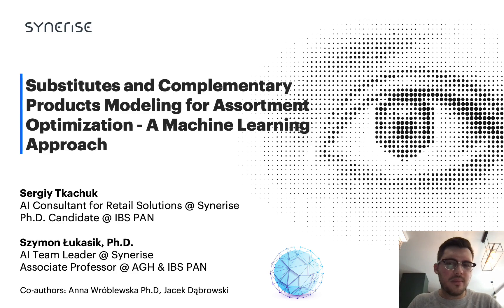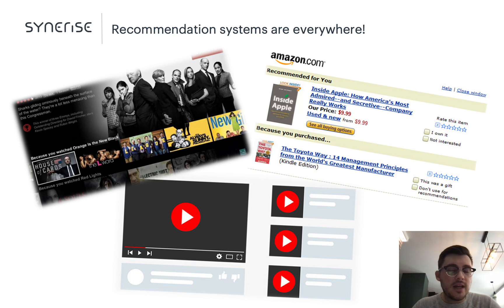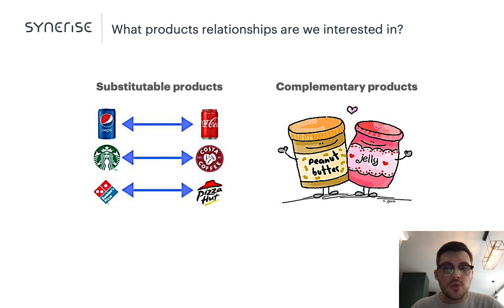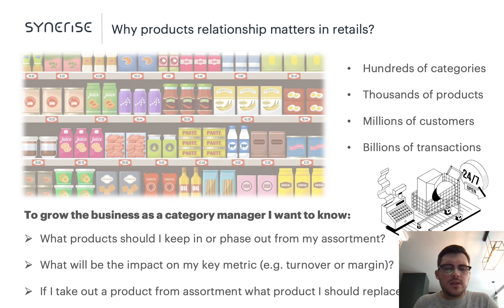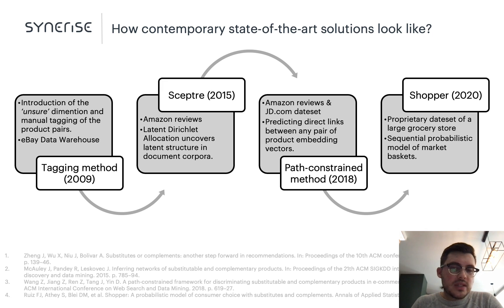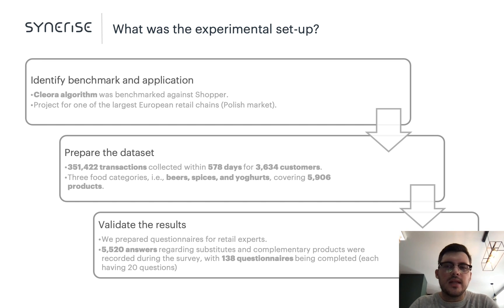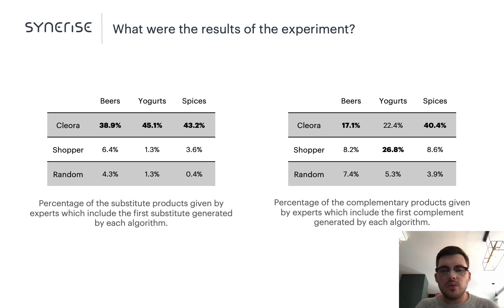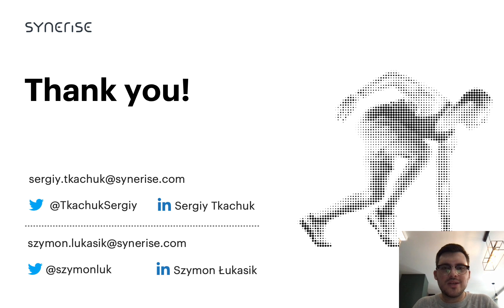Substitutes and Complementary Products Modeling for Assortment Optimization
Jedna z 10 najlepszych prelekcji Data Science Summit: Machine Learning Edition 2021!

Sergiy Tkachuk & Szymon Łukasik - Substitutes and Complementary Products Modeling for Assortment Optimization - A Machine Learning Approach

Identification of substitutionary and complementary links between products in large-scale retail is a fundamental problem leading to assortment optimization issues. Substitutable products are interchangeable and can be purchased instead of each other, e.g., one mineral water for another. Complementary products might be bought and used together; they experience joint demand, e.g., laptops and mice. Each consumer has her preferences, making it extremely hard to predict the links between particular products in broad assortments, given various constraints and potential computational overhead. Besides discussing how this problem can be formulated in the domain of machine learning, we will also demonstrate our way of solving it - using Synerise’s Cleora graph embeddings. The presentation of the method will be followed by the results of its experimental evaluation and comparison with the other, state-of-the-art algorithm.

Poziom trudności: średnio-zaawansowany
Język: angielski